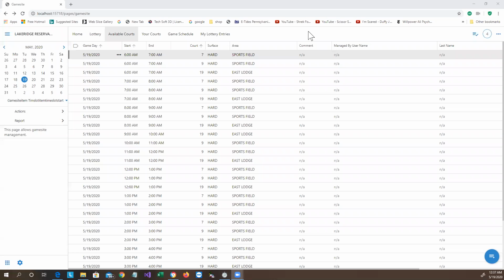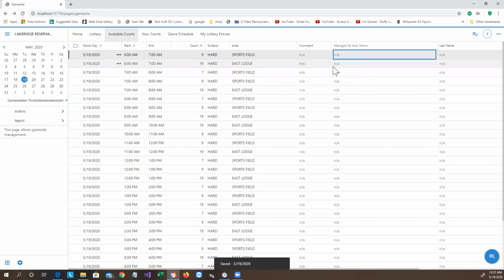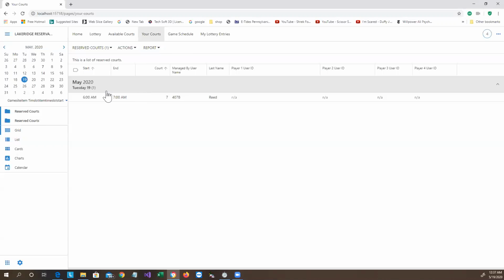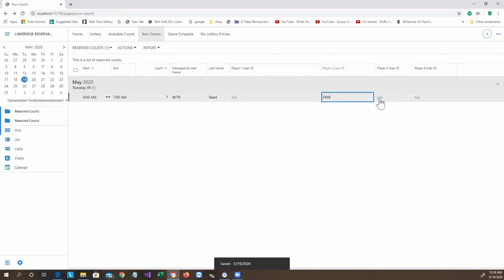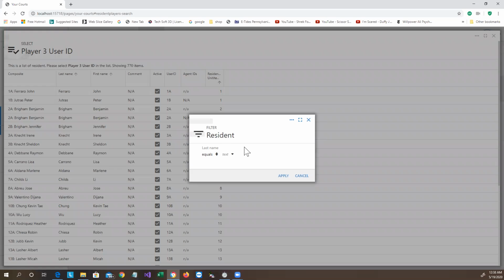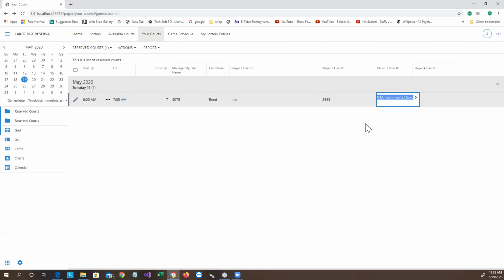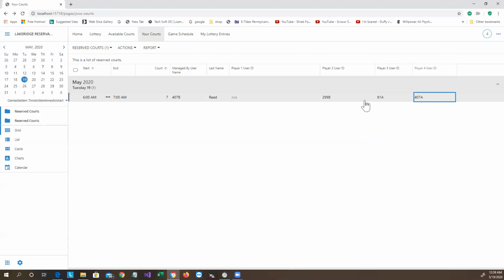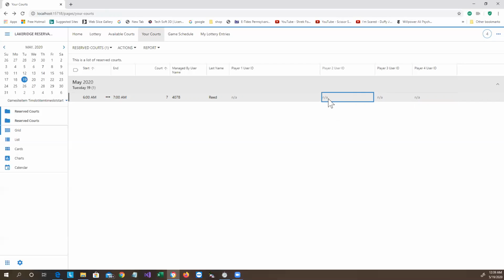assign players to games